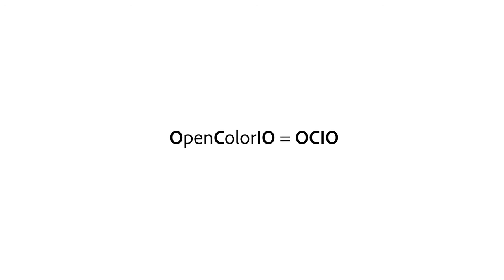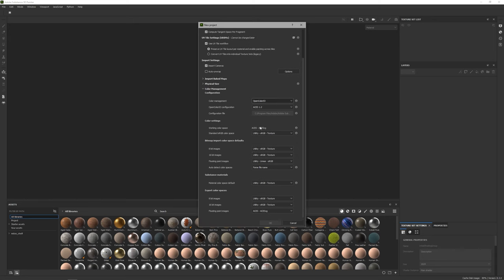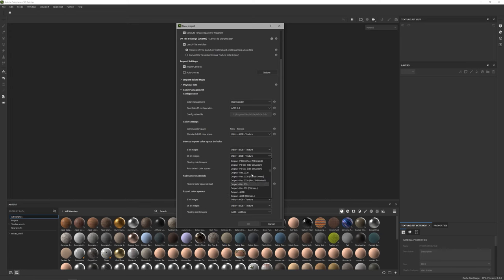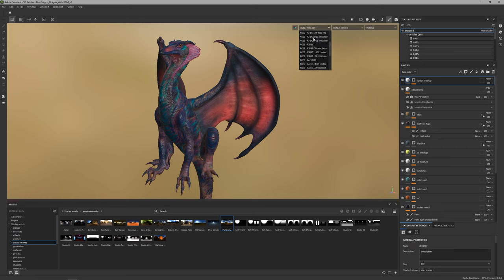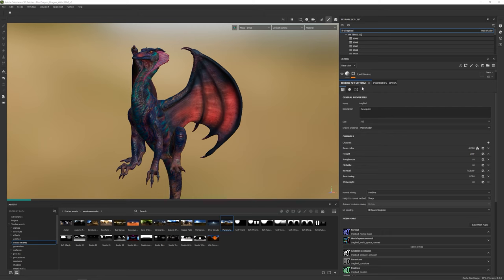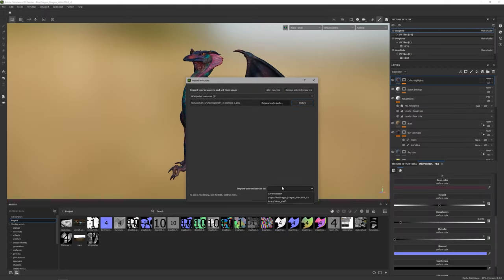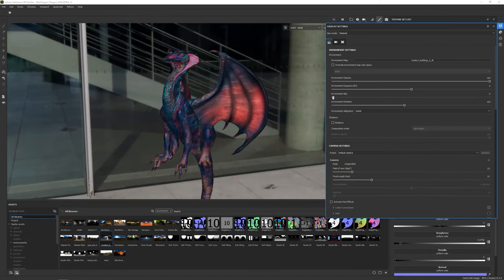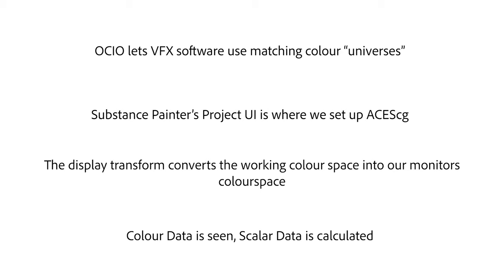Substance 3D Painter & ACES - 02 - OCIO & ACEScg in Painter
In Part 2 of this video series covering Substance Painter's implementation of ACES we're looking at how Painter handles ACEScg with OCIO. We're going to look at what you need to be aware of when it comes to importing and exporting colour data in Painter so you know everything you need to when working with ACEScg in the program. Join me in Part 3 where we will look at getting your Substance ACEScg textures rendering in other 3d packages.

timestamps:

00:00 Part 2
00:22 OCIO
01:01 Setting up ACES with OCIO in Substance
02:38 OCIO Roles
04:01 Display Transform
04:50 Colour & Scalar Data
06:38 ACES when texturing
07:06 Importing colour spaces
07:50 Importing HDRIs
08:43 Exporting colour spaces
09:33 Recap

Substance 3D Painter & ACES - 02 - OCIO & ACEScg in Painter | Adobe Substance 3D